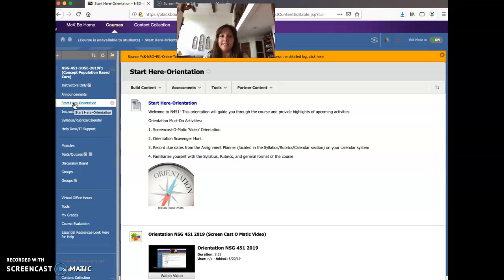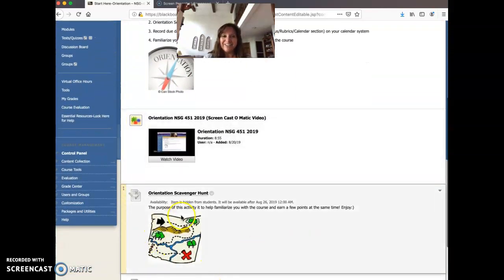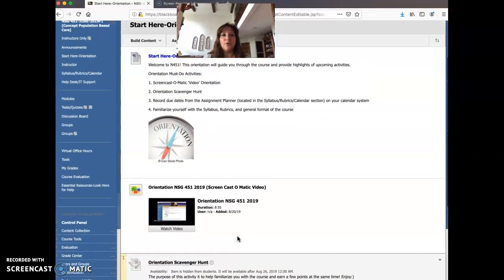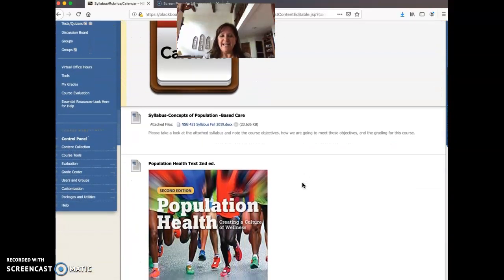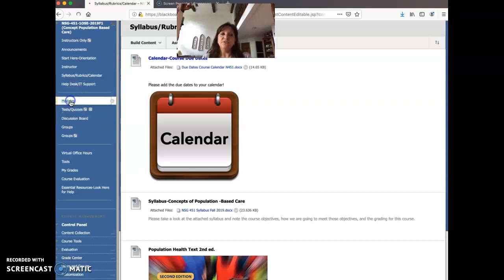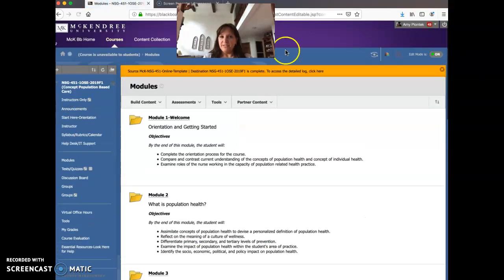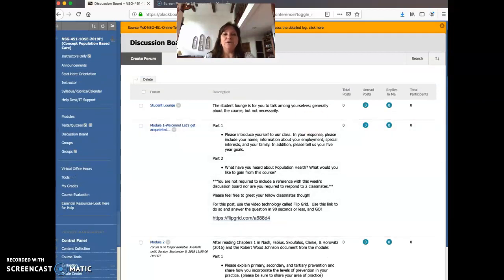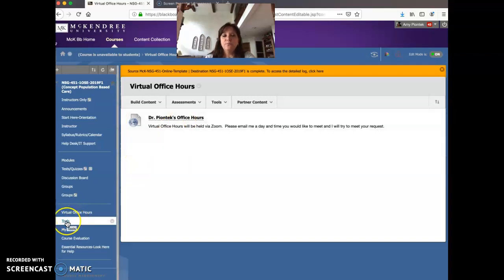Orientation 451 2019